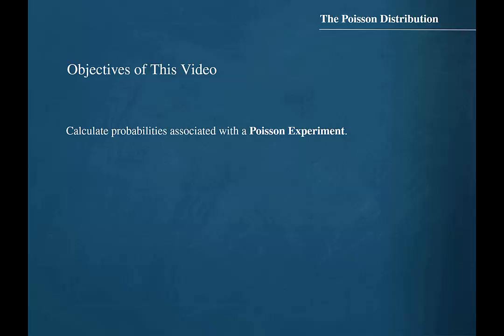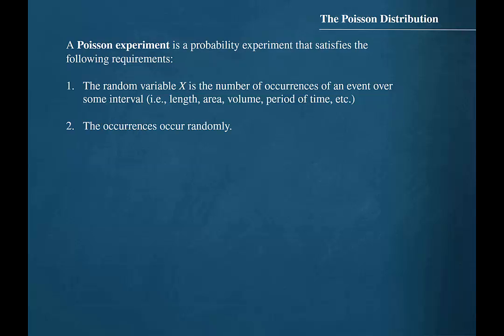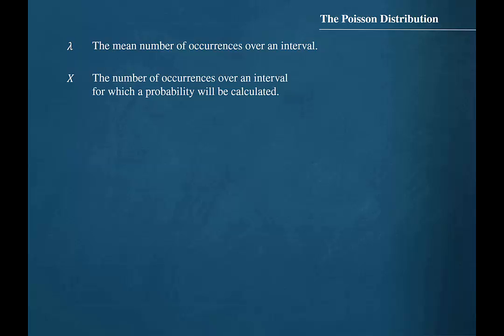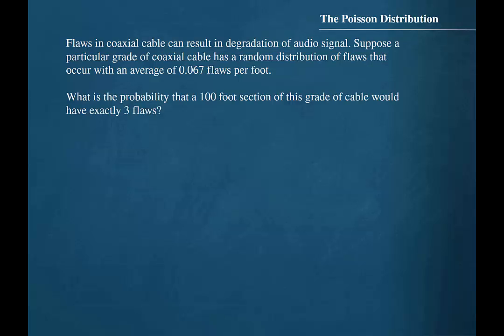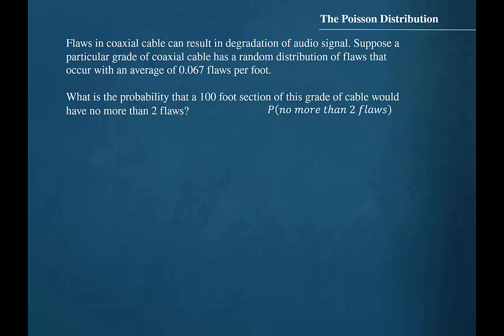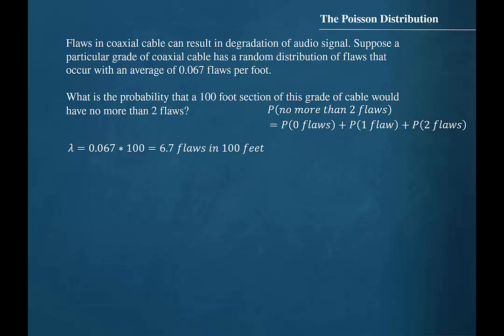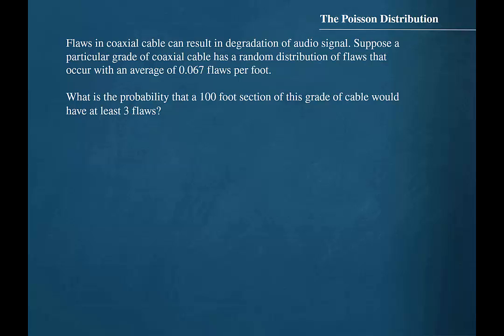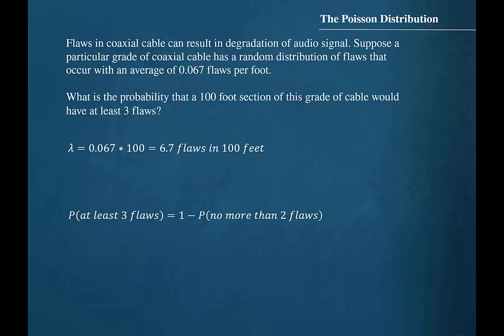5.4 The Poisson Distribution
The Poisson Distribution